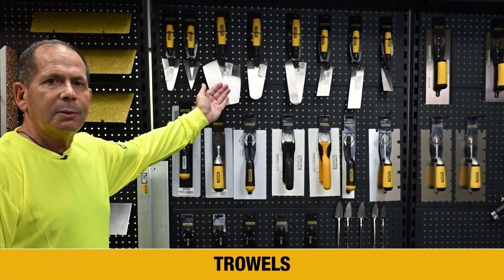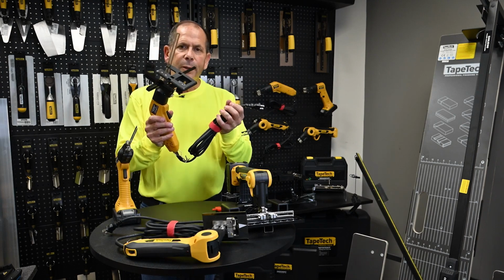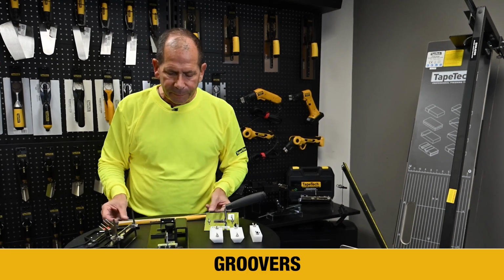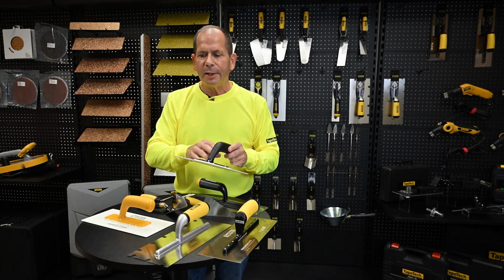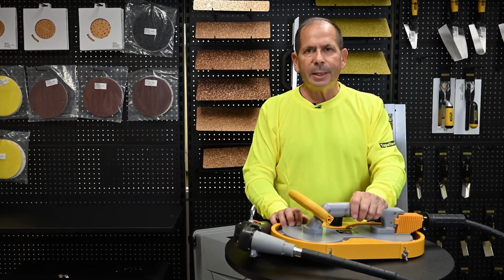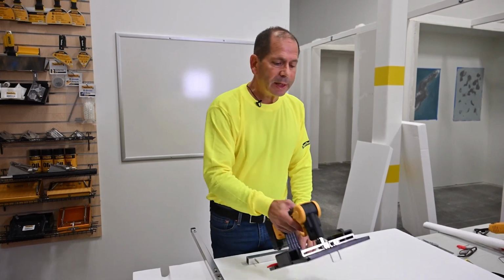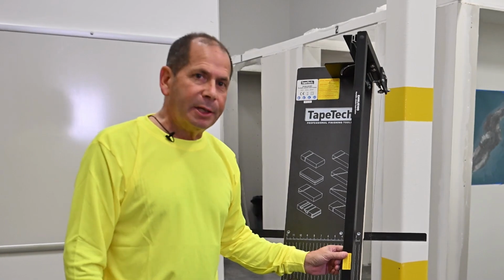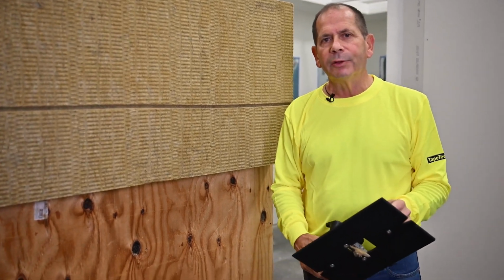Learn All About EIFS Tools with TapeTech | AWCI Webinar Replay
If you missed our Live Webinar on EIFS Tools as part of the AWCImedia Online Learning Series last week, you can now watch it right here on our YouTube channel. We’ve been hard at work to launch the industry’s best selection of hot knives, rasps, vacuums, and other specialty tools for the jobsite, and we’re excited to present this showcase.

In this presentation, hosted by AMES Tools Corporation President and General Manager, Mike Ventura, we'll show off the incredible suite of new EIFS products available now from TapeTech. We're also give a sneak peek at an exclusive patent-pending product we've engineered specifically for EIFS professionals. This is an industry first you won't want to miss!